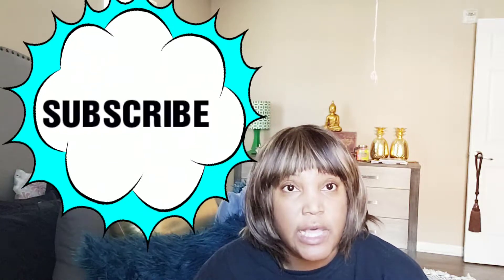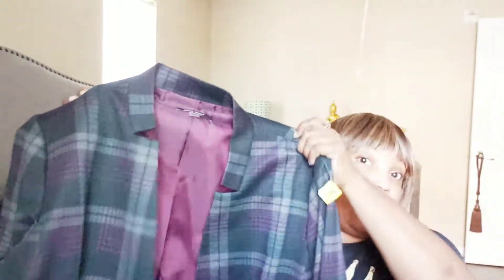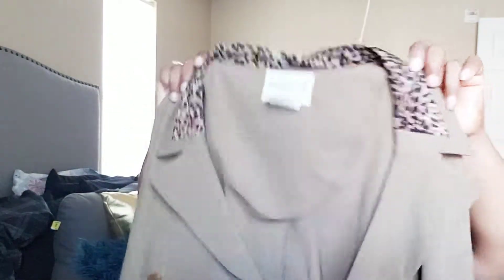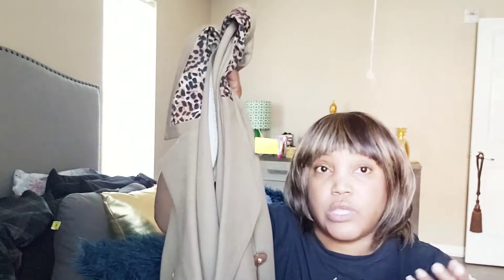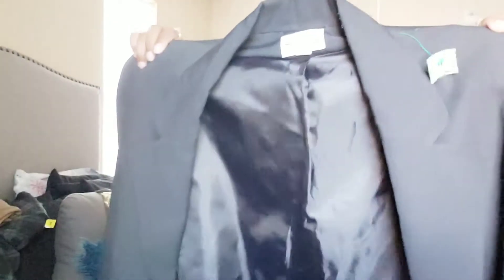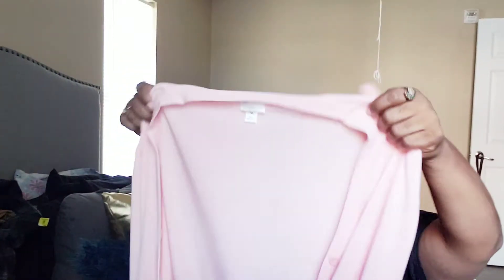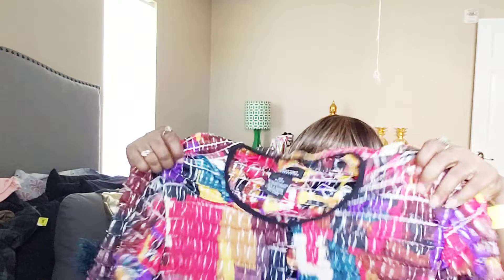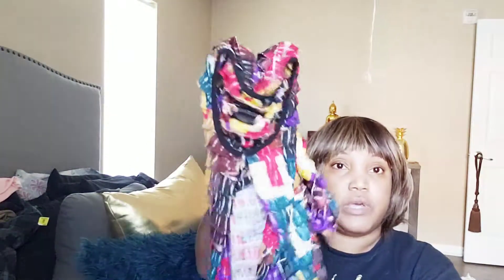GoodWill Fall Clothing Haul 2018!!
Todays video is a goodwill fall clothing haul. Thanks for all the love and support. I really do appreciate it!!